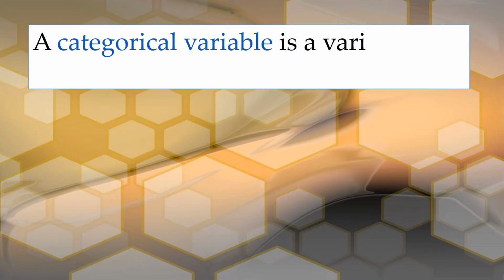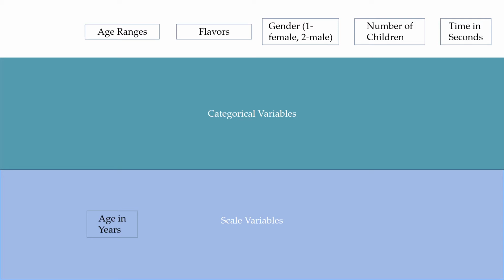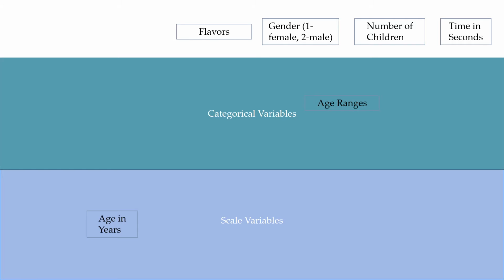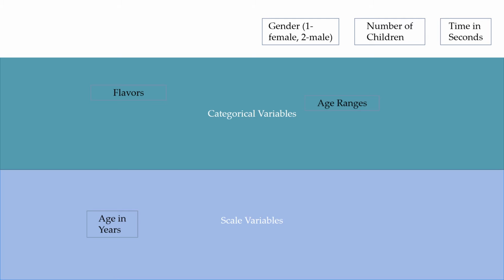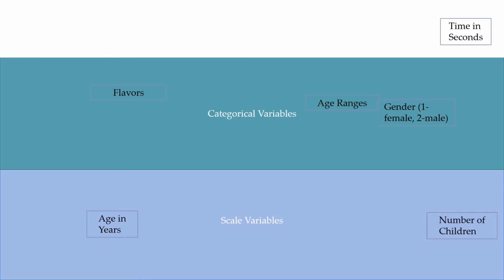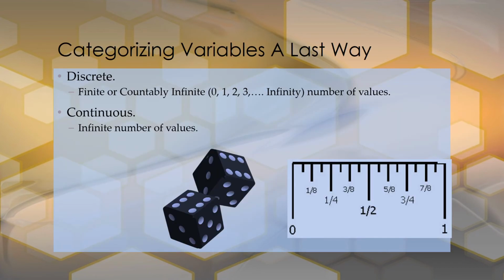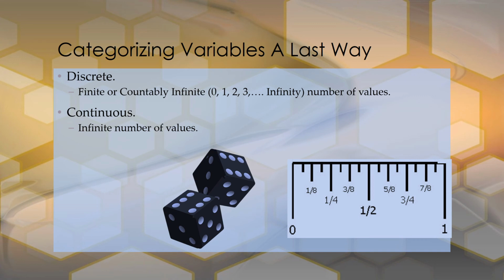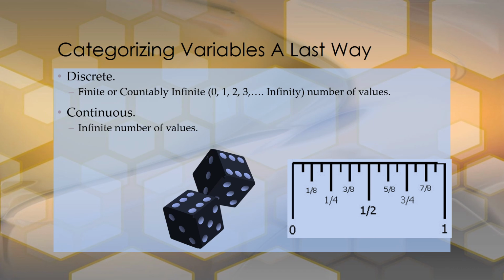Research Methods Video 8 Collecting Data Levels of Measurement